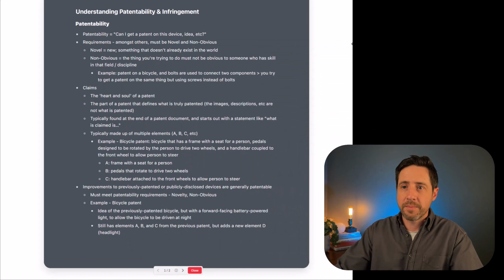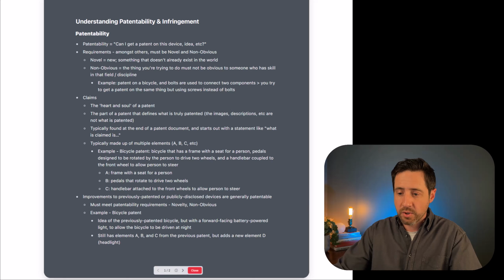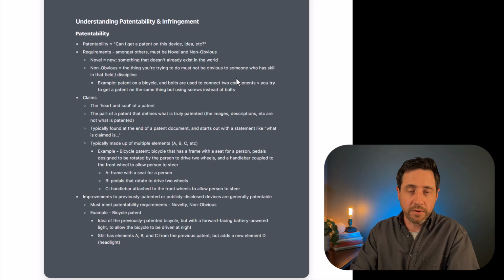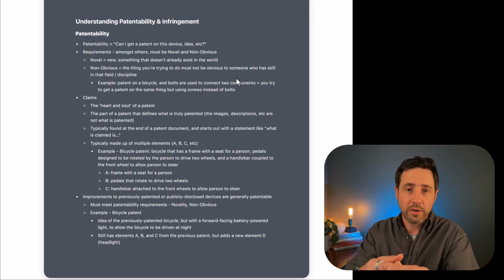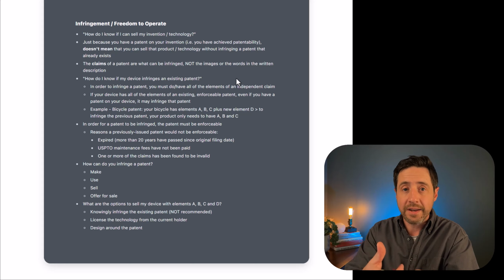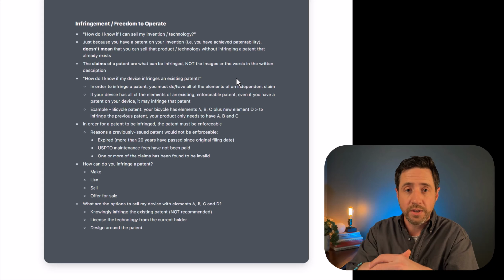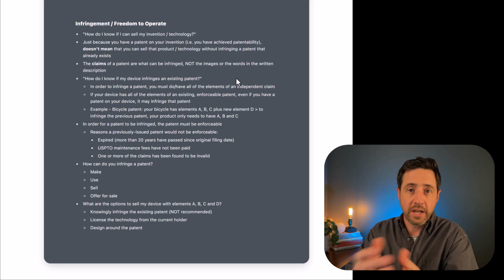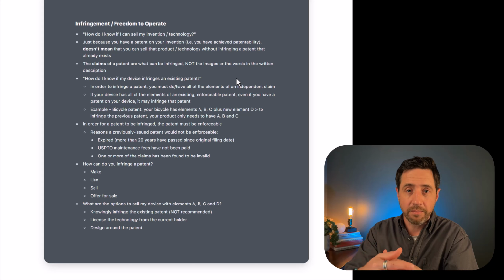Patentability & Patent Infringement Basics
How do you know if you can get a patent on something? And how you know whether or not your idea might infringe someone else's patent?  In this video, we'll cover the basics of patentability and patent infringement.

I've just started a group to help entrepreneurs, startups, inventors, engineers, and other people interested in learning more about product & technology development.  Join for free here: